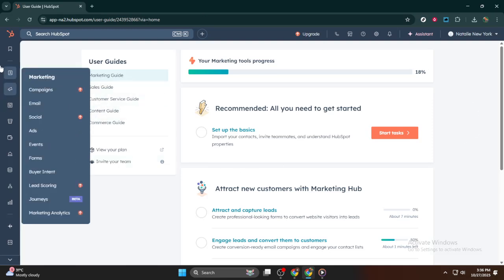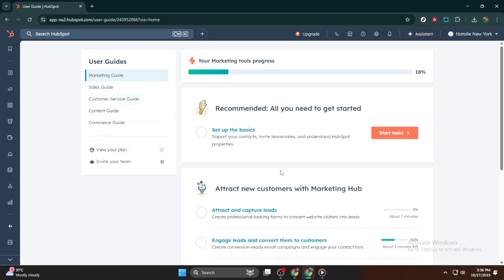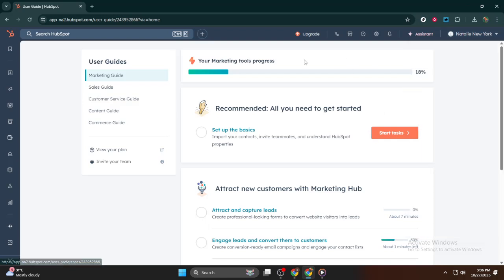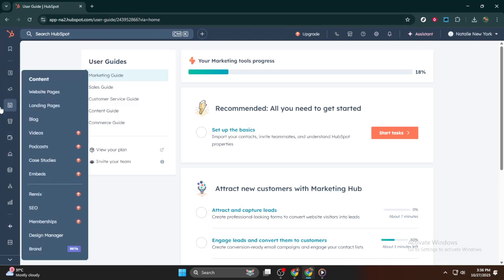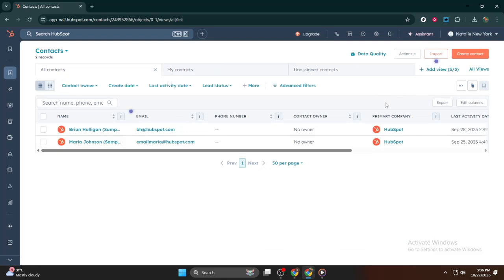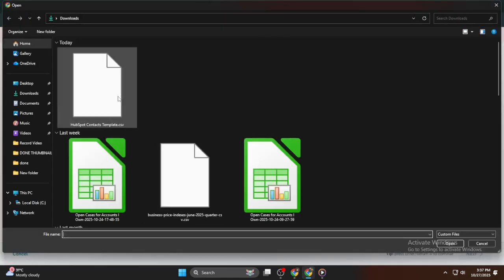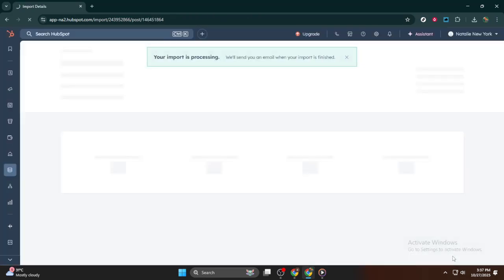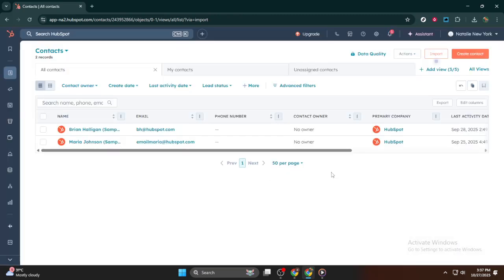How To Build A Crm On Hubspot 2025 Step by Step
Build a scalable CRM in HubSpot from scratch — no fluff, just a clear, actionable walkthrough. In this video you’ll learn how to plan your data model, set up Contacts/Companies/Deals (and custom objects), create pipelines, add properties, import and associate records, automate routing and tasks with workflows, and build dashboards that give you real sales visibility. Perfect for founders, ops managers, and admins who want a clean, repeatable CRM that actually fits their business.

How to define CRM goals and map your sales/service process

How to set up standard objects (Contacts, Companies, Deals) and create custom objects when needed

How to design pipelines and stages that reflect your real workflow

How to add and organize custom properties (fields) for reliable data capture

How to import, dedupe, and associate records (CSV import best practices)

How to build automations and workflows for lead routing, task creation, and property updates

How to configure teams, permissions, and owners for secure access

How to create reports and dashboards to track pipeline health and KPIs

Testing tips, validation checks, and ongoing maintenance best practices

Aligns HubSpot with your business processes (not the other way around)

Reduces manual work and data errors with proper imports + automations

Gives managers real visibility with dashboards and reports

Scales from solo founders to multi-team orgs

Keywords / SEO tags (use in YouTube tags)
build CRM HubSpot, HubSpot CRM setup 2025, HubSpot custom objects tutorial, HubSpot pipelines and workflows, how to build CRM HubSpot step by step, HubSpot implementation guide, HubSpot admin tutorial

If this helped, smash the Like button, Subscribe for more HubSpot walkthroughs, and comment what part of your CRM you want me to build next (imports, workflows, reports, or custom objects).